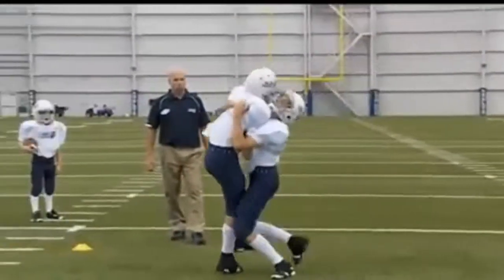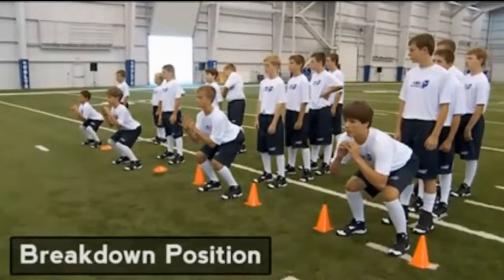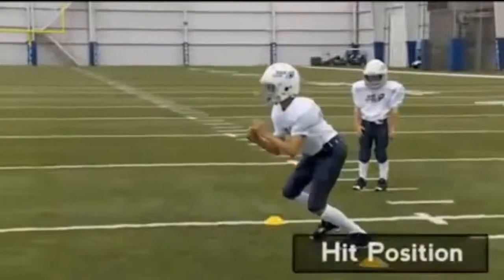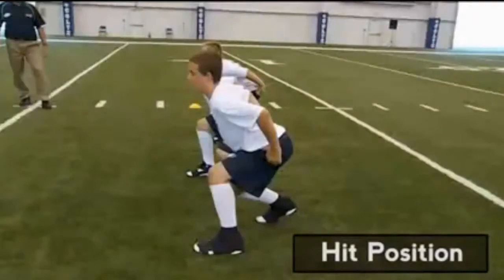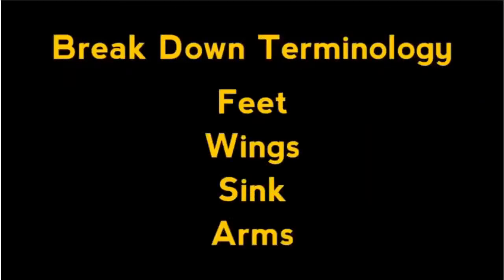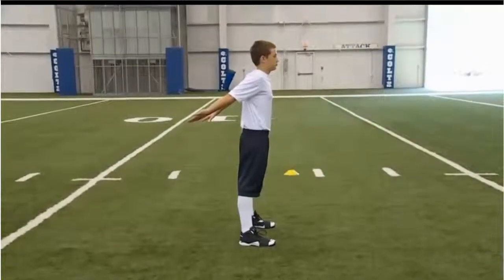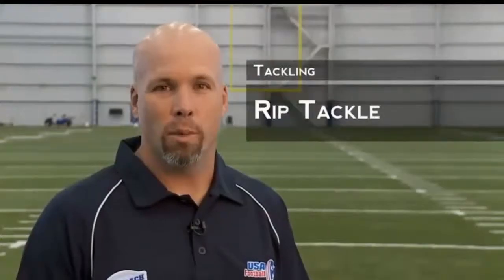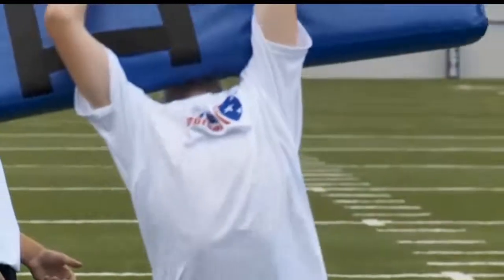Heads Up Football